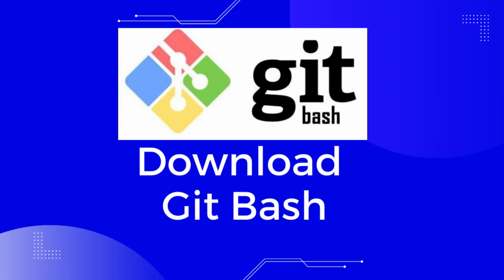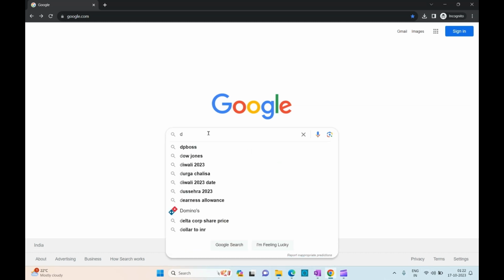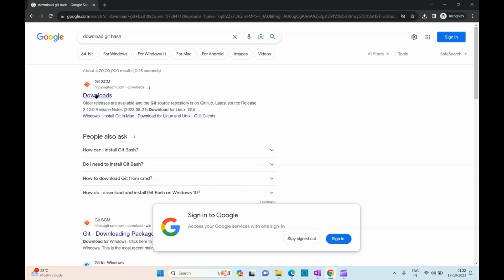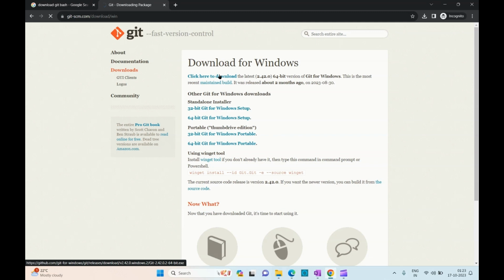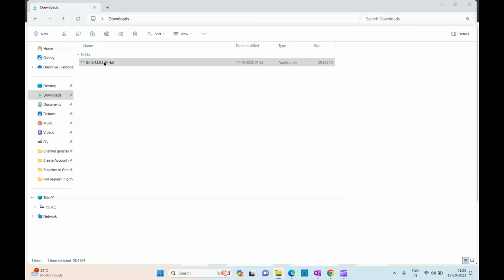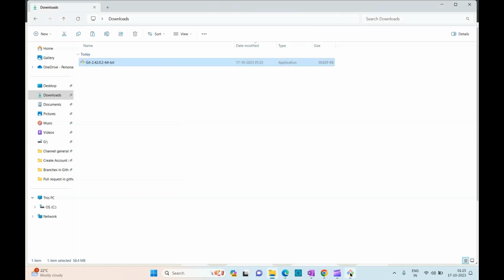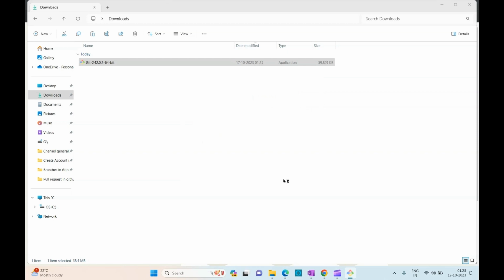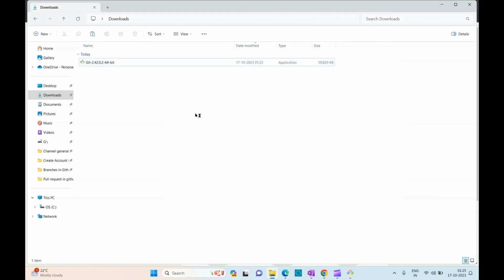Download Git Bash | Git Tutorial